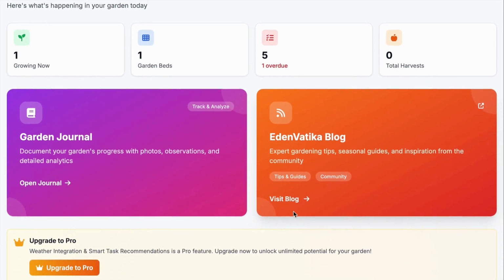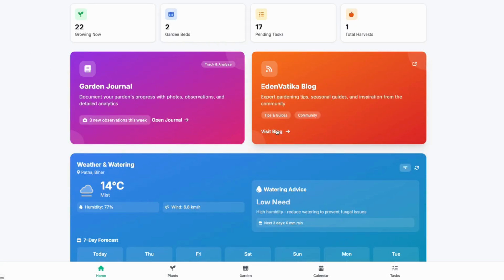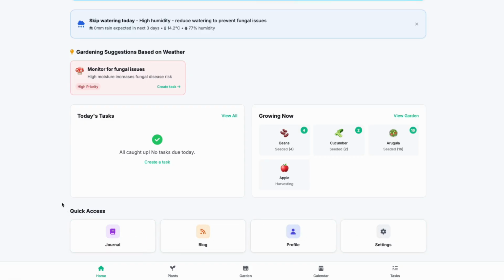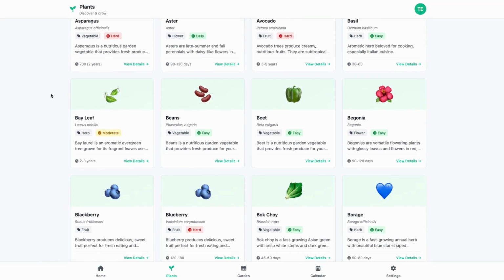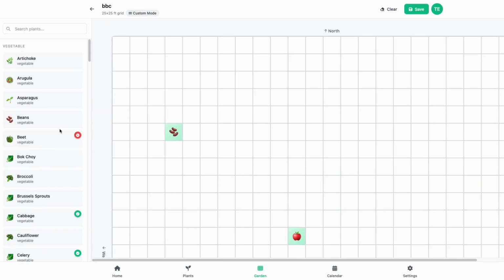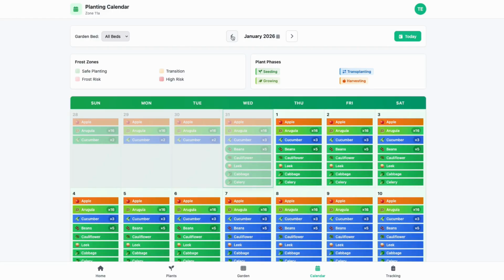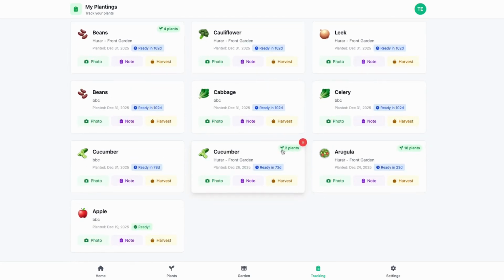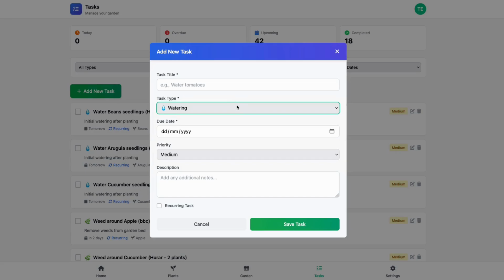Edenvatika Garden Planner Plan Your Garden in Minutes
📱 Eden Vatika Garden Planner makes growing your perfect garden easier than ever! In this video, I'll walk you through how to use our web app to design, plan, and track your garden beds from seed to harvest.

✅ WHAT YOU'LL LEARN:
• Creating and customizing garden beds
• Planning your plantings with our square foot garden planner
• Setting up tasks and tracking observations
• Using companion planting suggestions
• Recording harvests and maintaining your garden journal
• Viewing your garden timeline and history

Whether you're a beginner looking to organize your first garden or an experienced gardener wanting to optimize your space, Eden Vatika helps you visualize your garden and track progress throughout the seasons.

• 2 garden beds with location notes
• Square foot garden planner
• Hardiness zone & frost date tracking
• Companion planting suggestions
• 3-year garden bed history

Upgrade to PRO for unlimited gardens, future planning, analytics, weather integration, and smart recommendations

🌱 Start planning your garden today and never forget what you planted where! 🌱